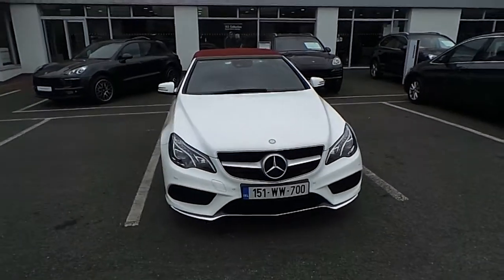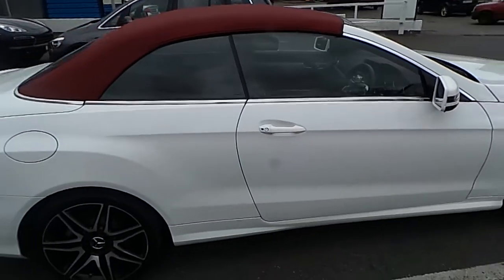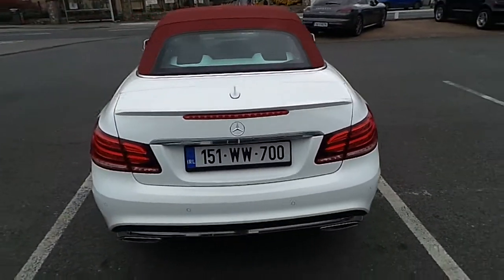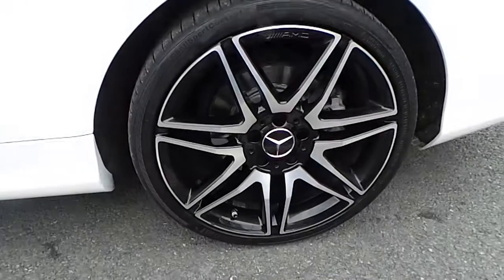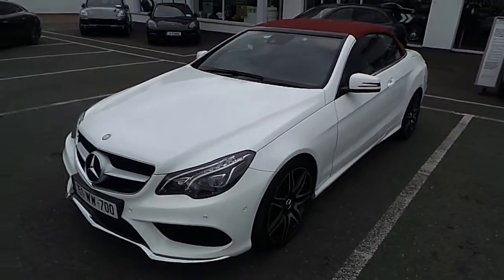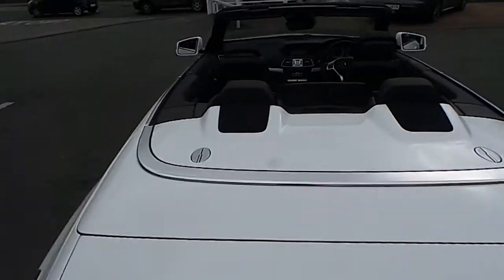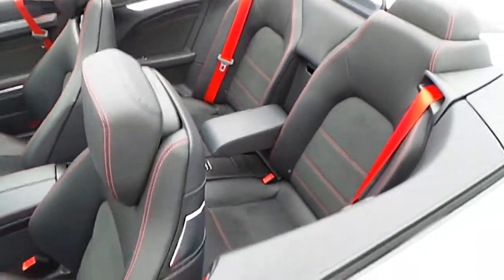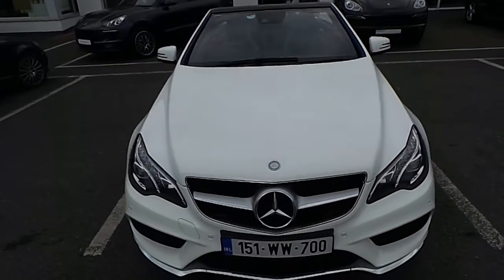151ww700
Here is a video of our . Please contact SALESMAN NAME to arrange a test drive today. Porsche Centre Dublin 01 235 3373 infoporschedublin.ie